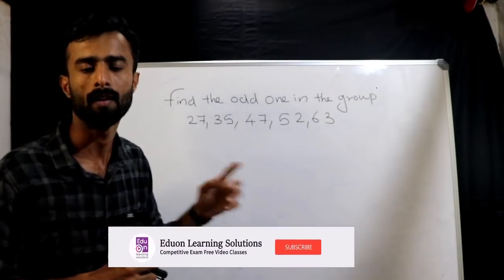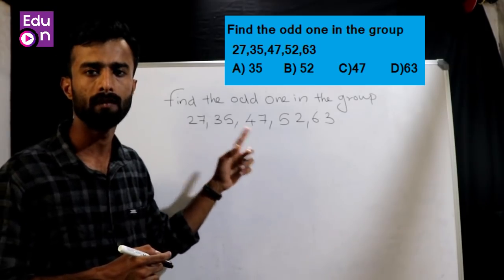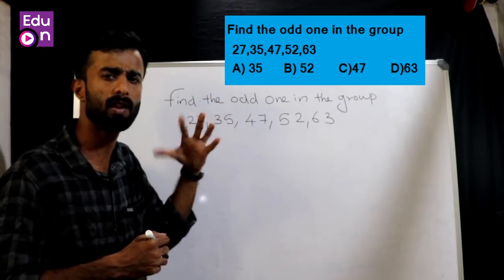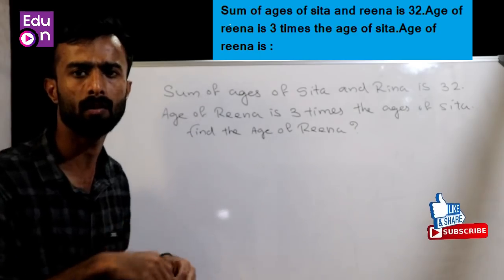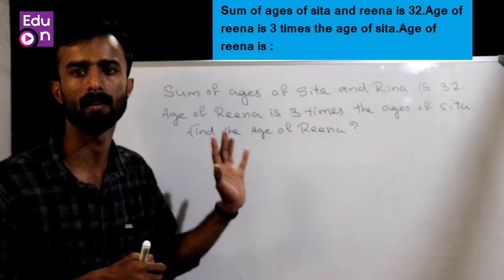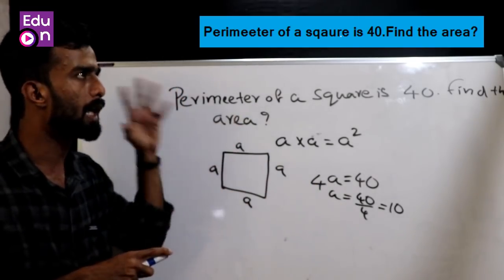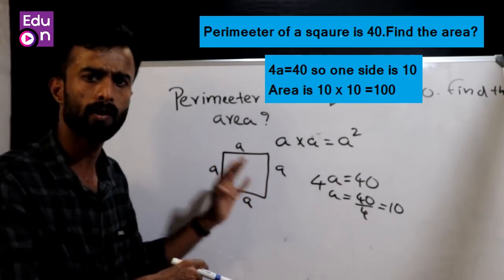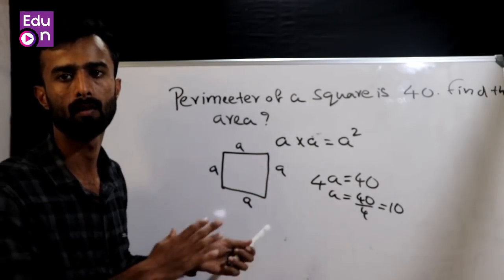PSC Maths|Previous Degree level Question paper solving